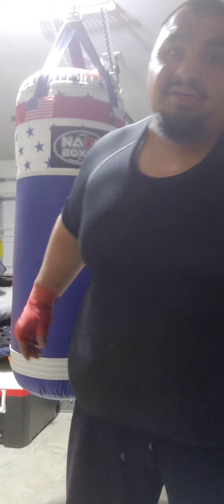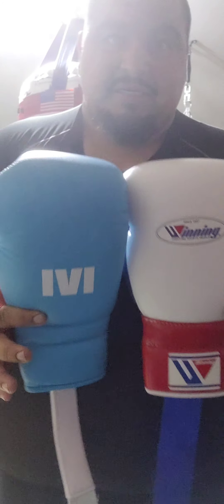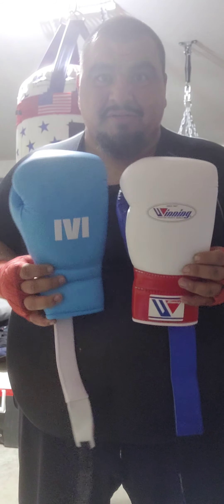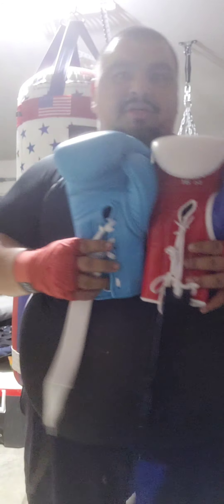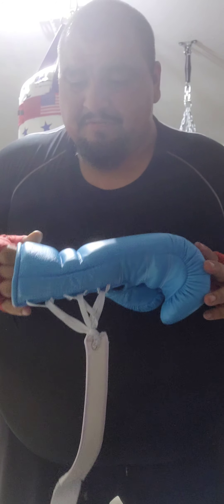quick little comparison of Winning, Fly Lightning and Kangaroo 1V1 PTEs.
same as the title and hoping to stay on the comeback trail so I can drop some content for you.